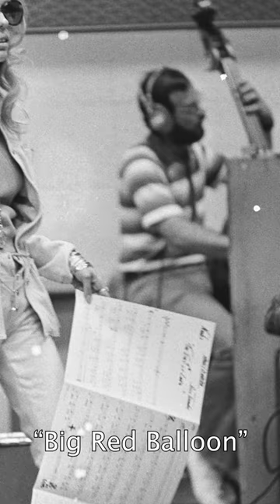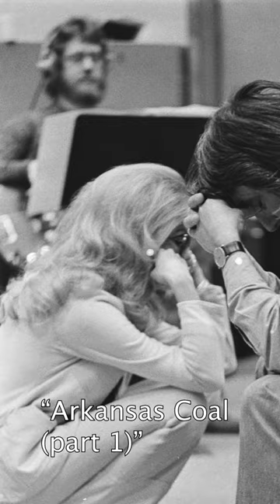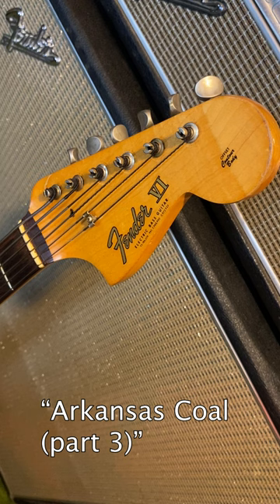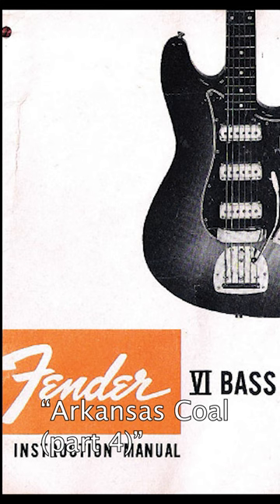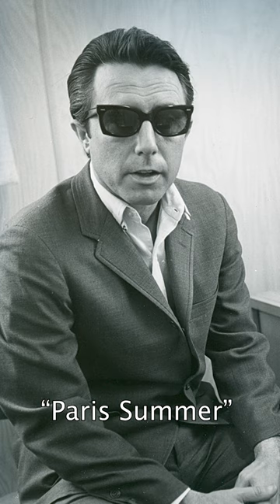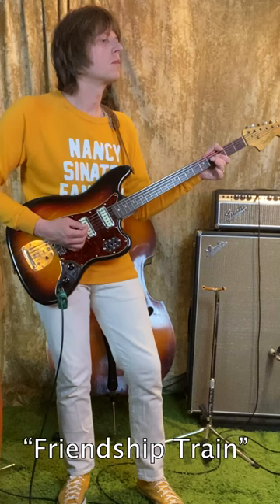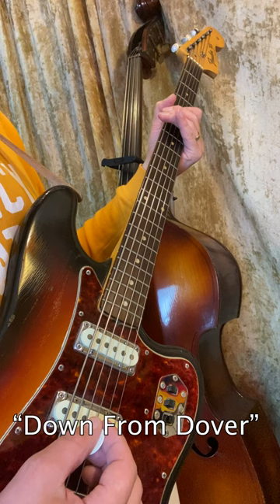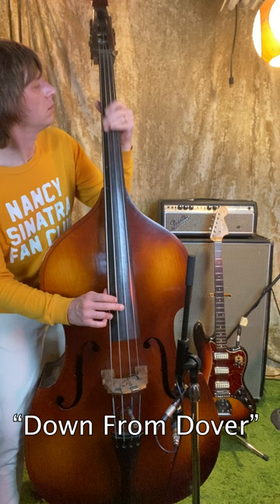The Bass Sound of Nancy & Lee Again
n this clip producer, Hunter Lea, explores and re-creates some of the bass sounds from the Nancy and Lee Again album. So fun!

🎥 x @hunterleamusic